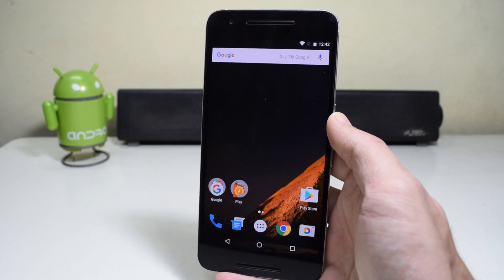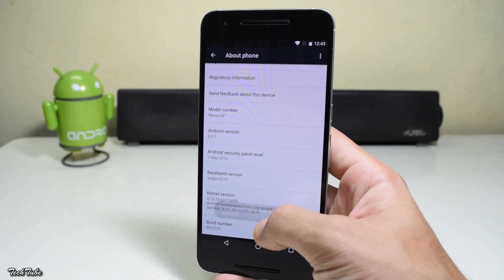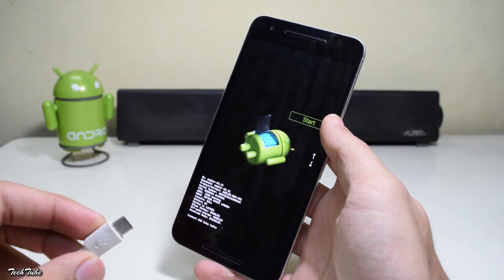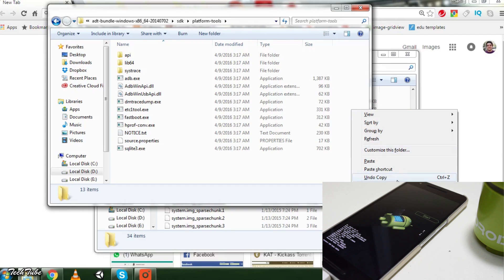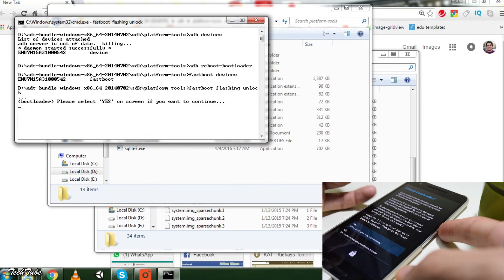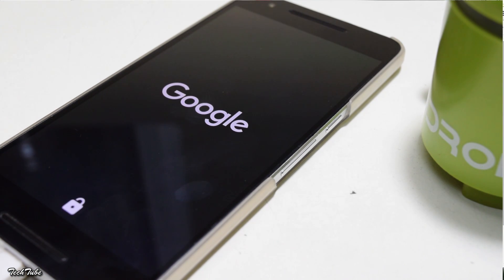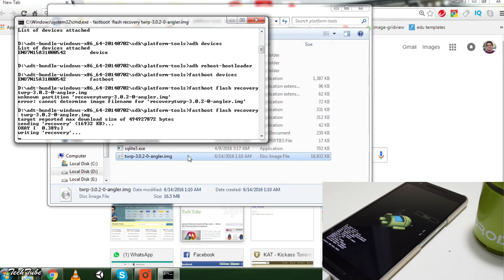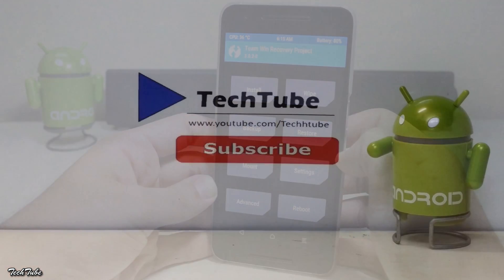Unlock Bootloader & Install TWRP Recovery on Nexus 6P !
Here's How to unlock Bootloader & Install TWRP Recovery on Nexus 6P By TechTube!!